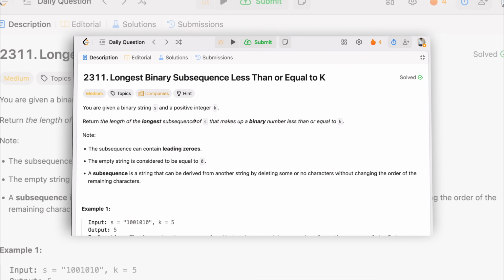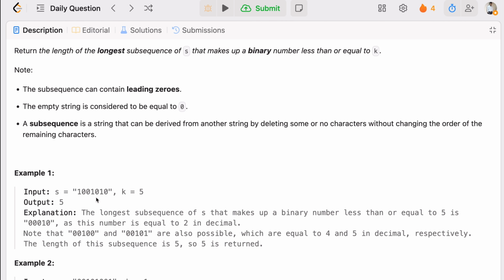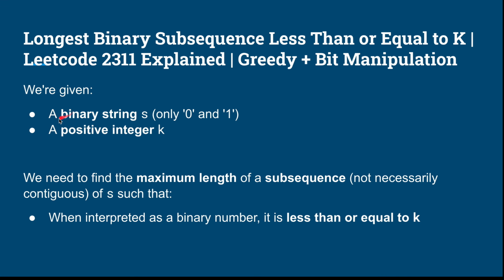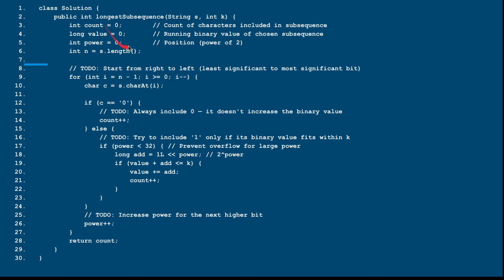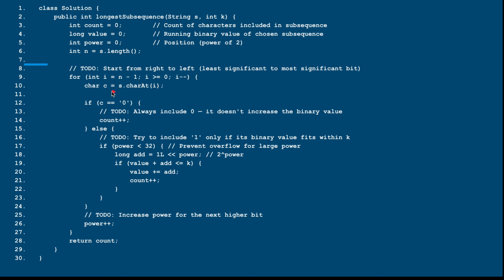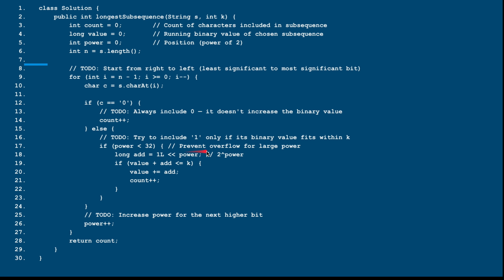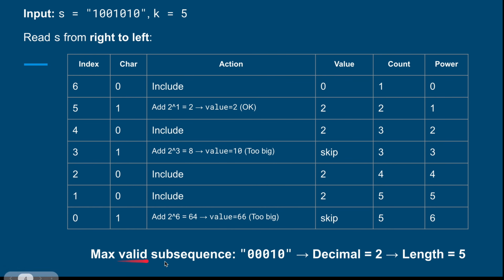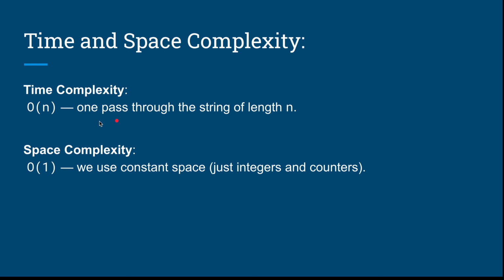Longest Binary Subsequence ≤ K | Leetcode 2311 | greedy + bitwise approach | Java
In this video, we solve Leetcode 2311 – Longest Binary Subsequence Less Than or Equal to K step-by-step using a greedy + bitwise approach in Java.
We break down the problem statement, walk through detailed intuition, and explain the logic with a dry run and code walkthrough.
💻 Perfect for DSA prep, coding interviews, and Leetcode practice.
Includes time complexity, edge cases, and best practices.